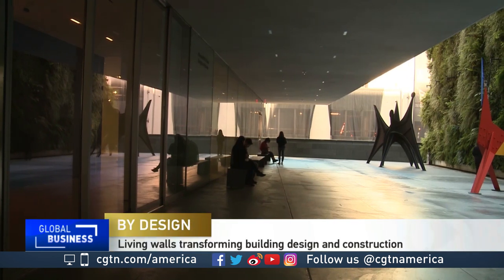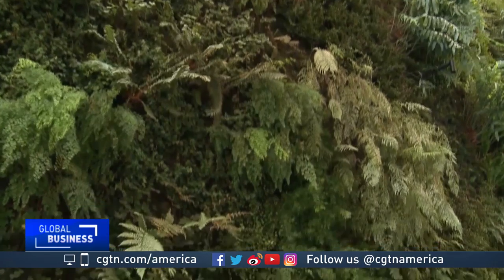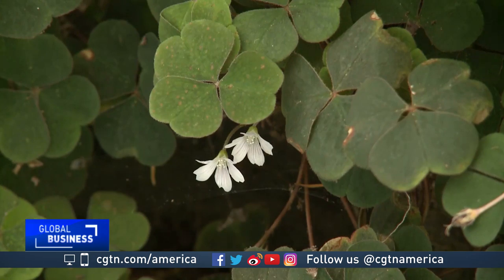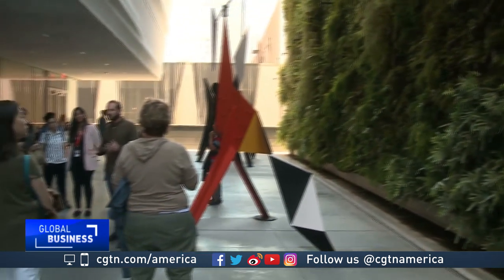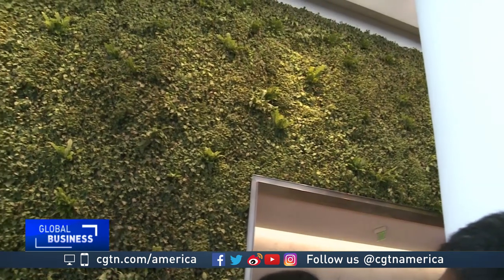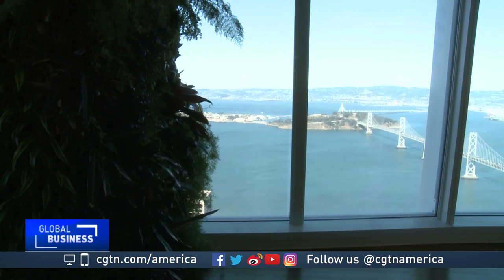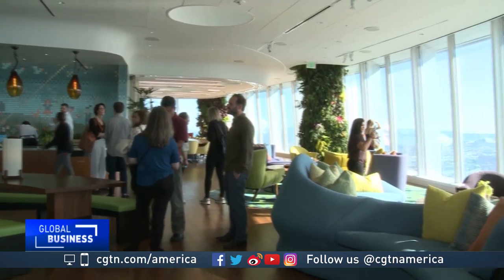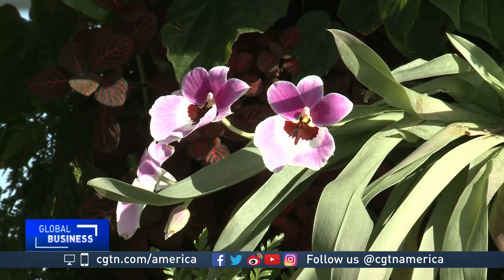Living walls growing in prominence in urban areas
At San Francisco's Museum of Modern Art - SFMOMA-one of the most popular works is neither a painting nor a sculpture. At nearly nine meters high and 46 meters wide, it's the largest living wall in the United States. CGTN's Mark Niu takes us to San Francisco, a city that is increasingly embracing the idea of the living wall.